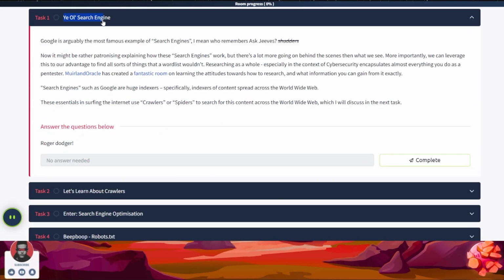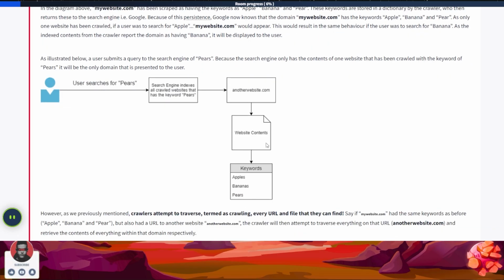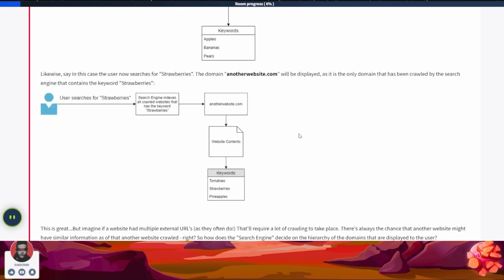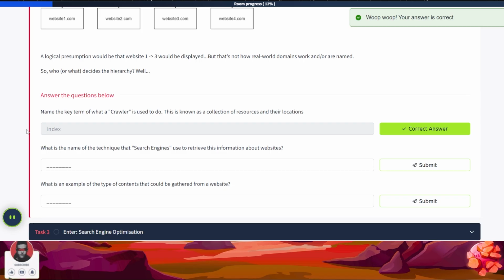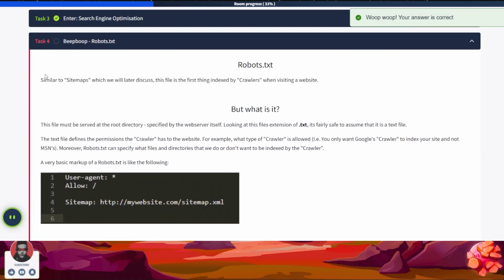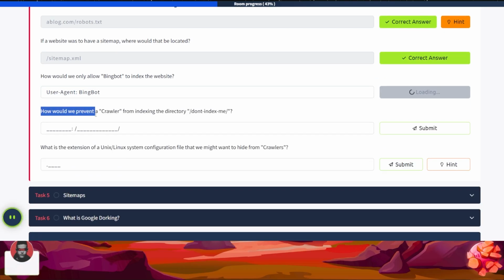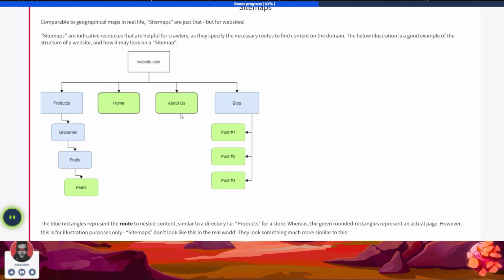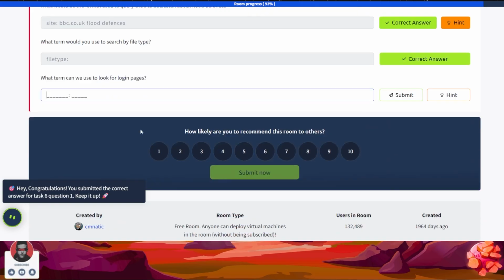Day 8 – Hacking Websites with Google Dorking (Google Dorking)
🔍 DAY 8 – Google Dorking 🕵️‍♂️
Today I explored Google Dorking – turning Google into a hacking tool.
It’s wild how much sensitive info is out there if you just know the right search queries.

This isn’t a tutorial – it’s me documenting my first real dive into Google Dorking: the fails, the surprising finds, and the mindset shift of looking at search engines like a hacker.

⚠️ What you’ll see:

My first attempts at Google Dorks

Real trial & error process

Insights I got from OSINT-style searching

Beginner perspective on a powerful technique

This is Day 8 of my daily hacking documentation. Every day, I take one step further into cybersecurity – not teaching, just sharing the journey.

💬 Your turn – What’s the coolest Google Dork you’ve tried? Comment it below.

hacking databases with payloads
vlog style hacking documentation
real hacking practice 2025
hacking practice with nosql
hacking journey 2025
ethical hacking beginner series
tryhackme daily grind
ctf hacking explained
real hacker documentation vlog
penetration testing from scratch
web app hacking beginner
kali linux hacking practice
learn hacking without coding
daily hacking challenges tryhackme
capture the flag hacking challenge
beginner hacker mistakes
how to learn hacking in 2025
sql injection practice labs
hacker mindset explained
zero to hero hacking journey
tryhackme walkthrough series
ctf challenge solutions beginner
ethical hacker daily vlog
hacker lifestyle documentary
learning in public hacking
tryhackme vs hackthebox beginner
new hacker learning sql
practice hacking labs online free
documenting my hacker progress
linux hacking step by step
burp suite hacking beginner
cybersecurity student documenting
real hacking grind no tutorial
real hacking vs ethical hacking
top 10 hackers in the world
anonymous ethical hackers
hacking websites legally
hacking facebook ethically
live hacking demonstration
dark web ethical hacking explained
difference between hacker and ethical hacker
black hat vs white hat hacker
is ethical hacking legal
how to become an ethical hacker in 2025
ceh ethical hacking certification
ethical hacker salary in usa
best certification for ethical hacking
bug bounty vs ethical hacking
bug bounty tutorial for beginners
how to start bug bounty in 2025
real life ethical hacking examples
ethical hacking jobs explained
kali linux ethical hacking tutorial
sql injection explained with examples
sqlmap tutorial step by step
metasploit framework beginners guide
burp suite tutorial ethical hacking
nmap ethical hacking tutorial
wireshark ethical hacking tutorial
advanced ethical hacking tools
best hacking tools 2025
ethical hacking commands in kali
ethical hacking tutorial for beginners
how to learn ethical hacking step by step
what is ethical hacking explained
ethical hacking full course free
ethical hacking practical examples
ethical hacking roadmap 2025
top tools for ethical hacking
ethical hacking projects for students
hacking journey 2025
tryhackme daily grind
ctf hacking explained
beginner hacker mistakes
hacker mindset explained
tryhackme walkthrough series
hacker lifestyle documentary
google dorking hacking
day 8 hacking challenge google dorks
ethical hacking with google search
google hacking techniques
osint google dorking tryhackme
google dorks for penetration testing
learning osint in hacking
google dork hacking examples
daily hacking vlog google dorks
ctf google dorking challenges
google hacking beginners 2025
ethical hacking google dork cheatsheet
documenting hacking daily grind
real hacking documentation series
google search operators hacking
beginner hacker google hacking
tryhackme google dorking room
information gathering with google
google hacking database explained
learning hacking step by step vlog